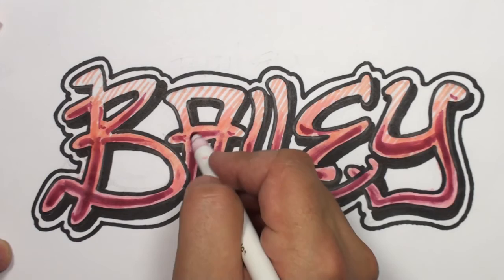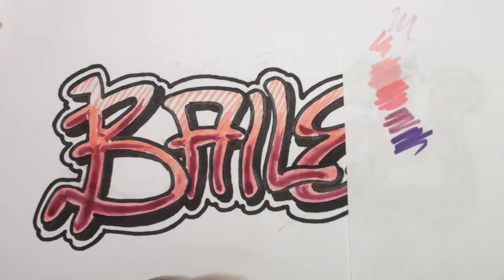How to Draw Graffiti Letters - Write Bailey in Cool Letters | MAT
How to Draw Graffiti Letters - Write Bailey in Cool Letters